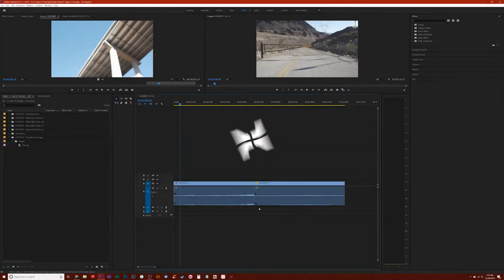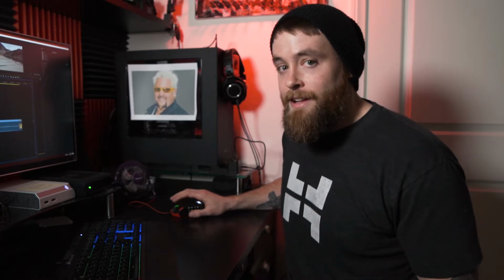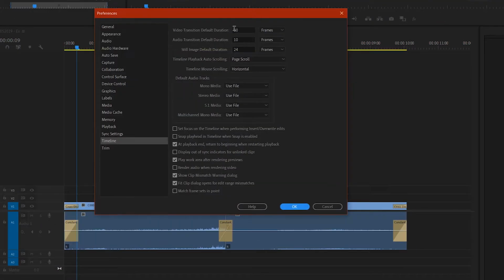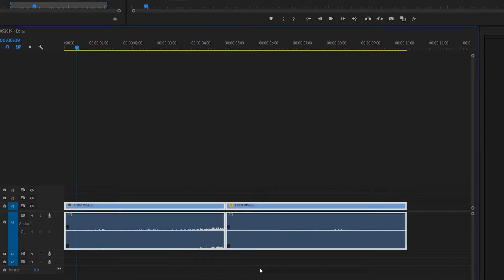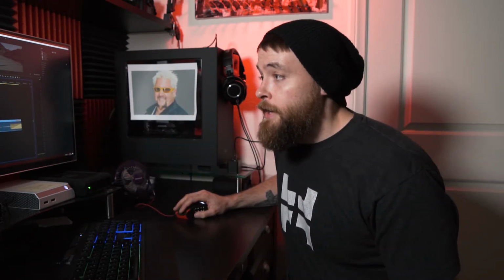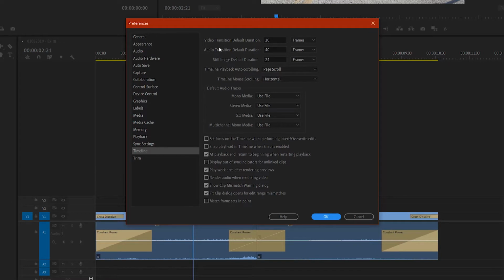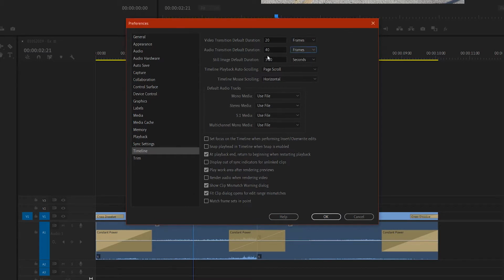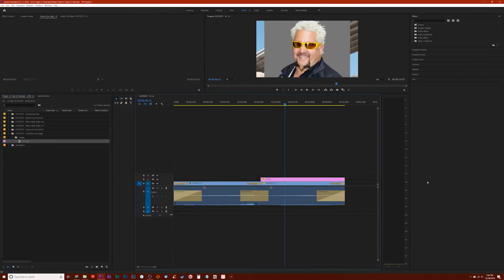How to CHANGE DURATIONS of DEFAULT TRANSITIONS in Premiere Pro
31DAYSOFTUTORIALS - DAY 7

In this brief and incredibly informative Adobe Premiere Pro tutorial, I'll show you how you can change the default durations of video and audio transitions. Thanks so much to Guy Fieri for the cameo!

The 31DoT series features one new video editing, photography or camera-related tutorial each day during the month of January 2019.

MY GEAR:

My Main Video Camera
My Secondary Video Camera
Photography Camera
Tamron 70-200 f2.8
Gimbal I Use
Drone I Use

HAFEYDIGITAL.com